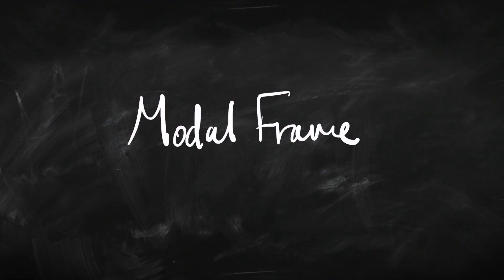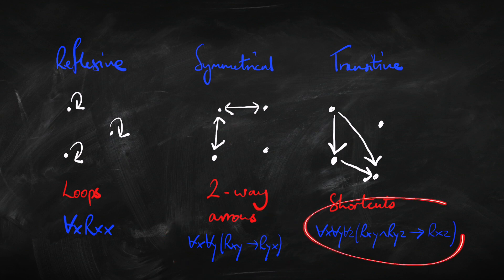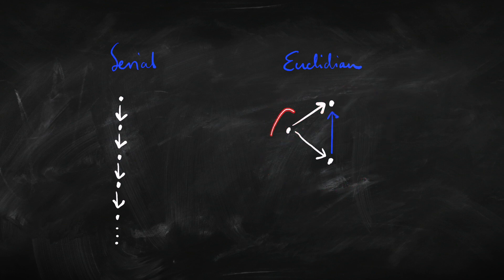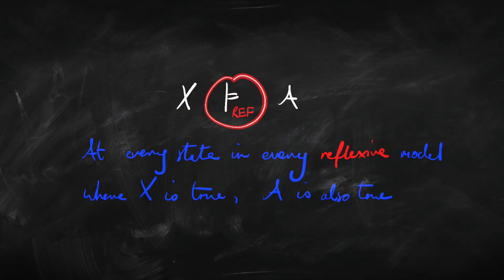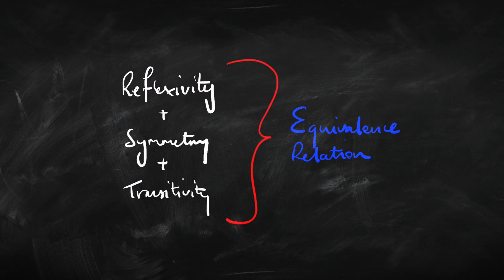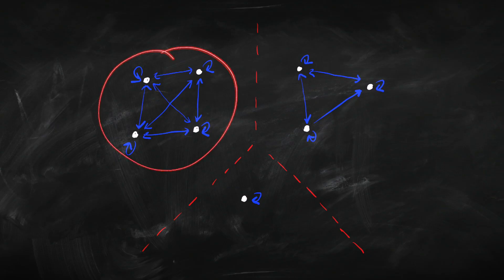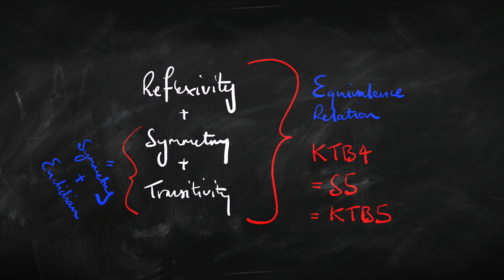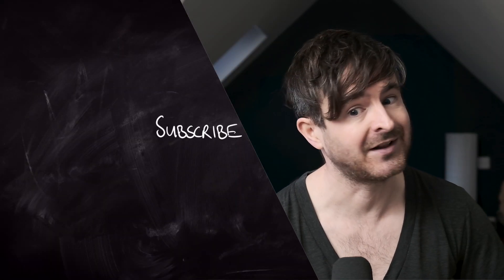Systems of Modal Logic | Logic Tutorial | Attic Philosophy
There isn't just one modal logic – there are many different systems, each with their own interesting behaviour. In this tutorial, we'll take a look at some of the main systems of modal logic from a semantic point of view.

00:00 - Intro
00:49 - Systems of Modal Logic
01:15 - Modal Frames
01:50 - Reflexivity, Symmetry, Transitivity
03:09 - Serial, Euclidian
05:27 - Entailment
07:27 - Partition Models
10:38 - Exercise
11:56 - Wrap-up